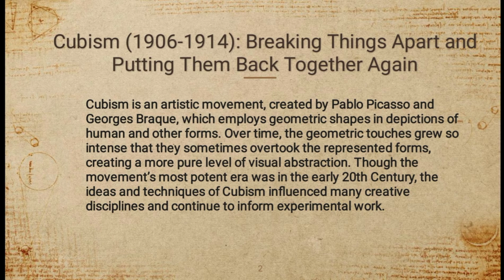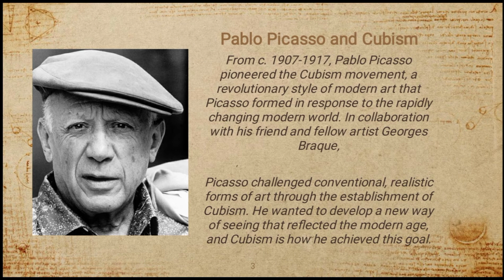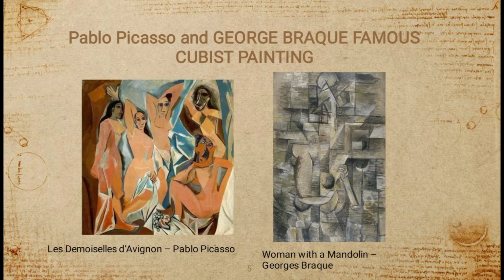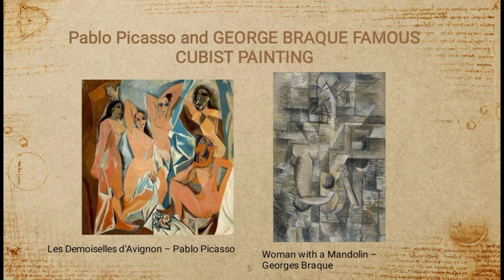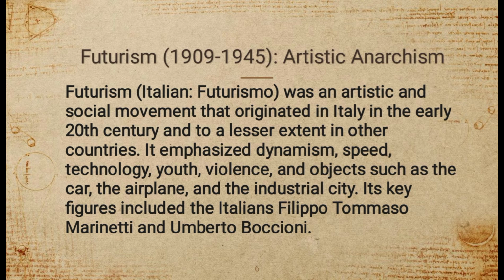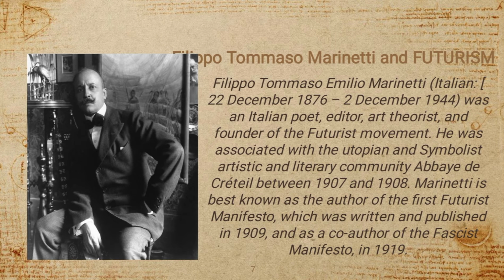Cubism & Futurism - Arts Appreciation